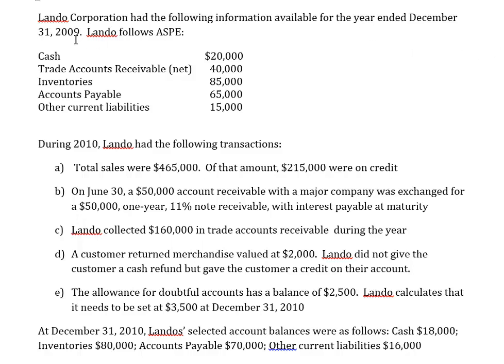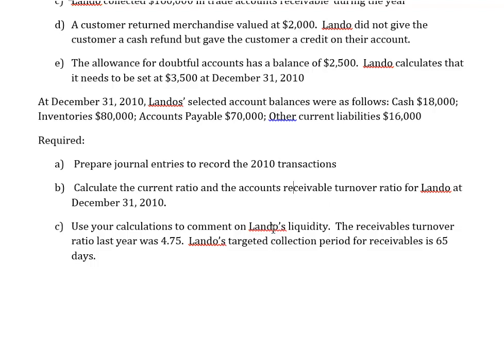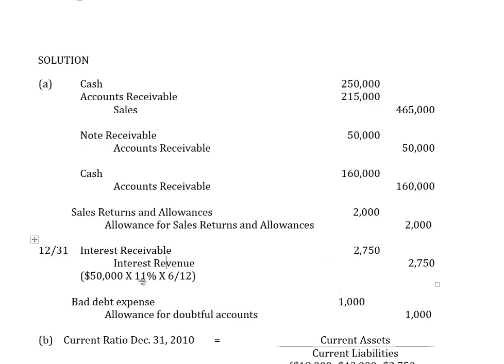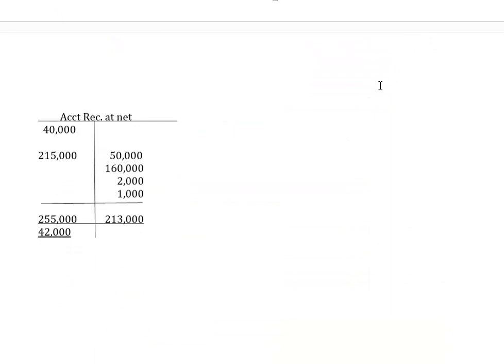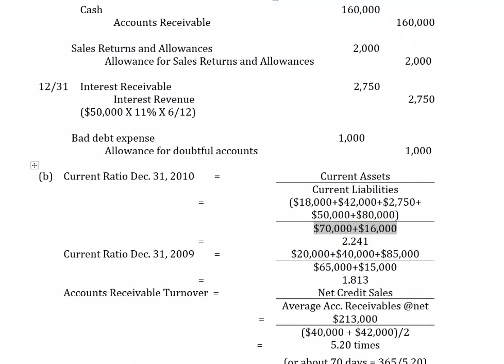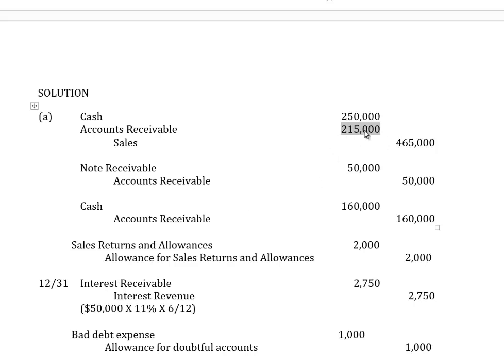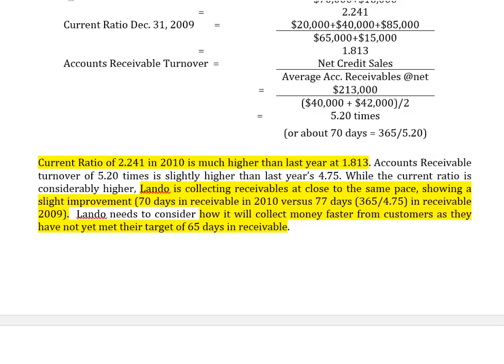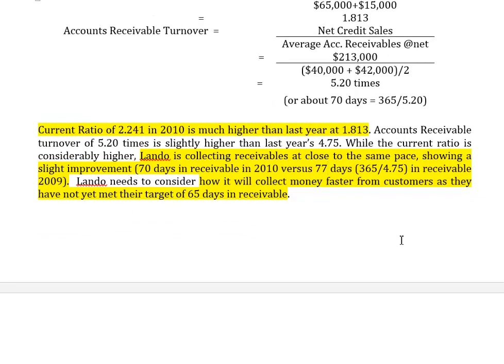Accounts Receivable with Financial Ratios